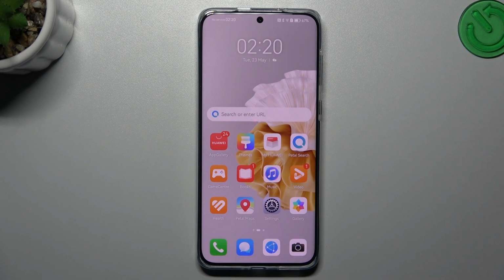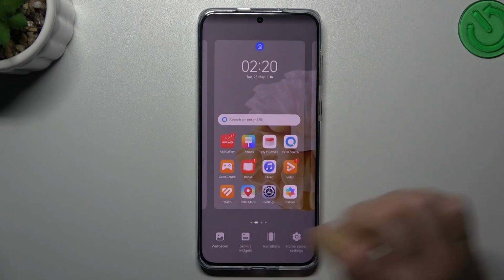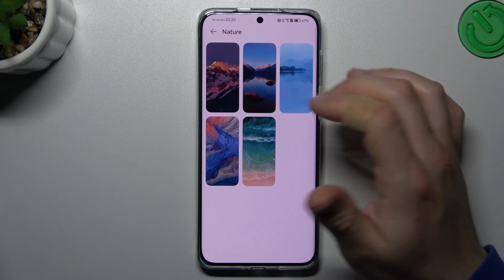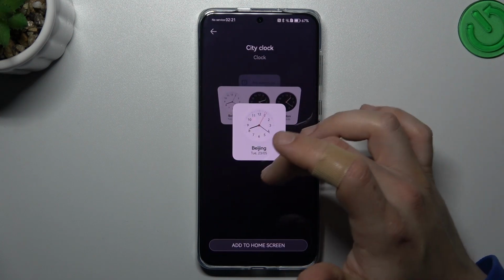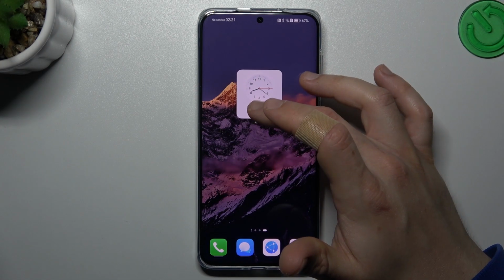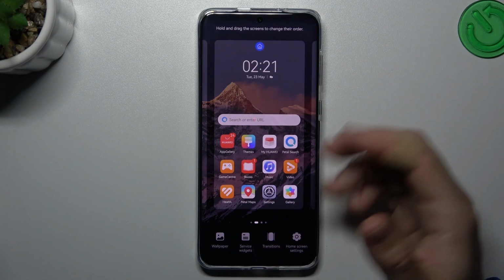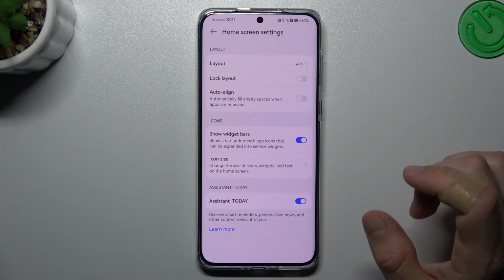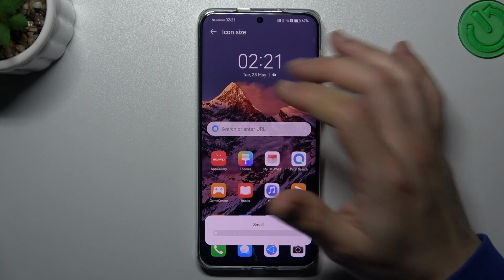How to Customize Home Screen on HUAWEI P60 Pro? - Personalize Your Phone's Interface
Learn more about HUAWEI P60 Pro

In this tutorial, we will walk you through the process of customizing the home screen on your HUAWEI P60 Pro. The home screen is your gateway to your most-used apps and features, and by personalizing it, you can enhance your overall smartphone experience. Our specialist will demonstrate how to add widgets, rearrange app icons, and set your preferred wallpaper to make your home screen reflect your style and needs. Unlock the full potential of your HUAWEI P60 Pro by customizing its home screen.

How to personalize the home screen on HUAWEI P60 Pro?
How to customize app icons and widgets on HUAWEI P60 Pro?
How to change the wallpaper on the home screen of HUAWEI P60 Pro?
How to arrange and organize the home screen layout on HUAWEI P60 Pro?